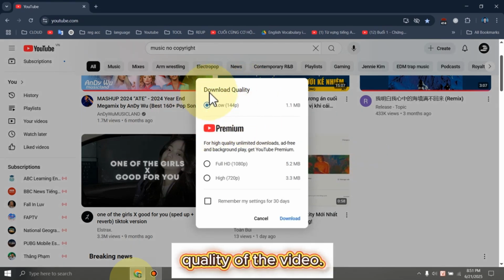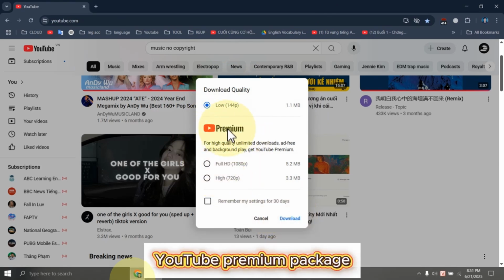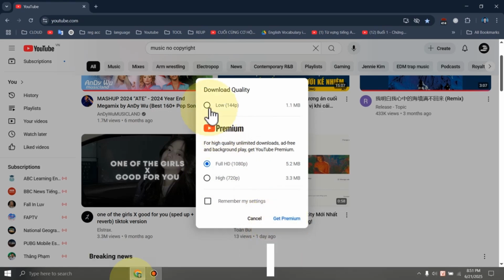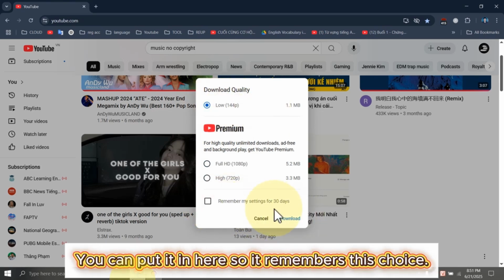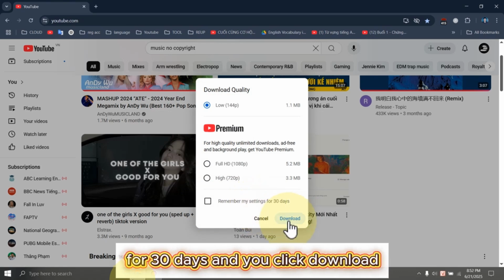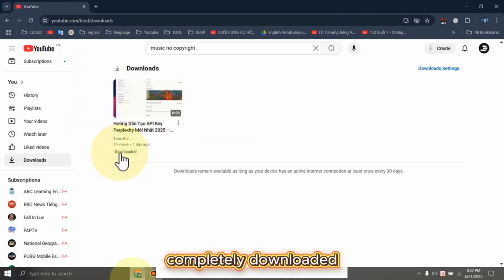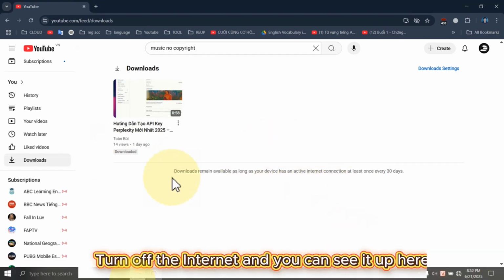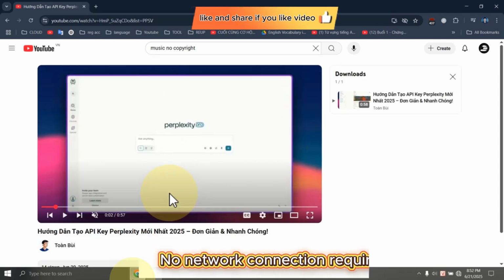How To Download YouTube Videos || 2025 Guide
How To Download YouTube Videos | Best Methods in 2025 (No Software Needed!)

Looking for a quick and easy way to download YouTube videos? In this video, you'll learn **how to download YouTube videos** safely in just a few simple steps. Whether you want to watch offline, save for later, or back up content — this guide has you covered.

What you'll learn:
00:00 – Introduction
00:45 – Download videos without software
01:15 – Download YouTube videos laptop and pc
01:20 – Copyright & usage tips

This is perfect for students, content creators, or anyone who wants to save videos for personal use. Works for music, tutorials, vlogs, and more.